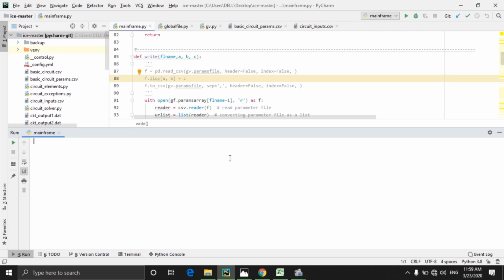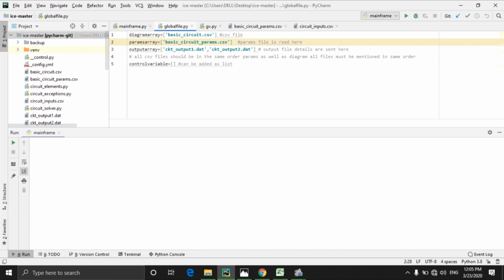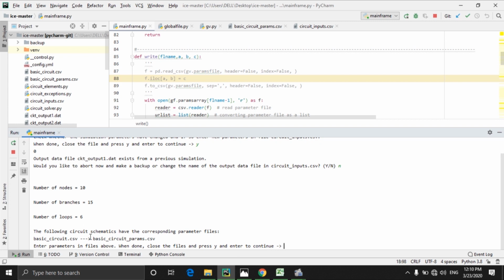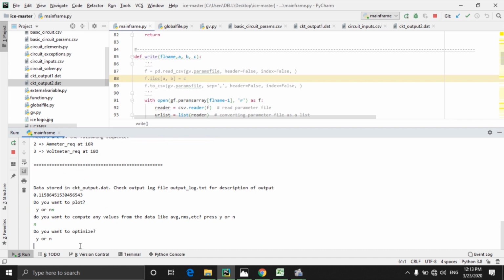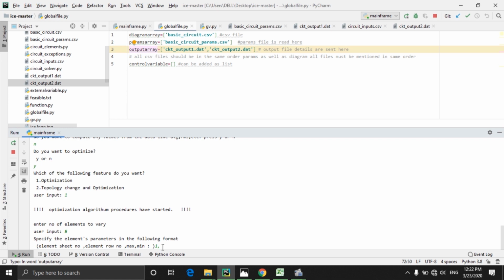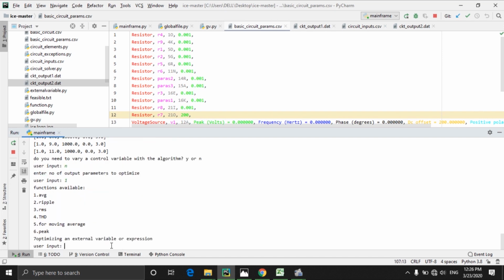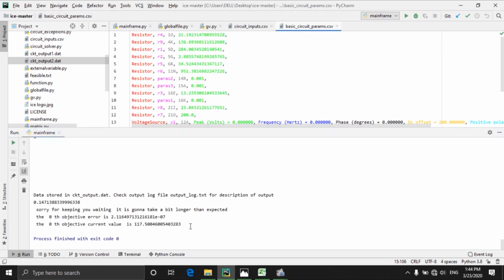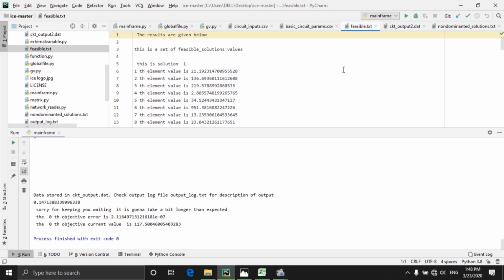Optimizing a DC Resistive Circuit using ICE Part 2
This is the second part of our tutorial on how to optimize a DC resistive circuit using ICE.